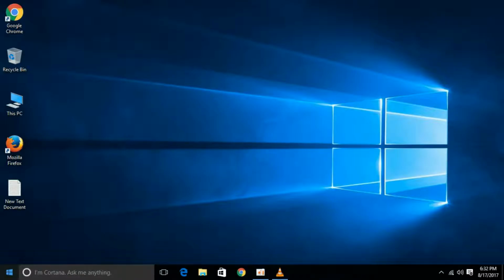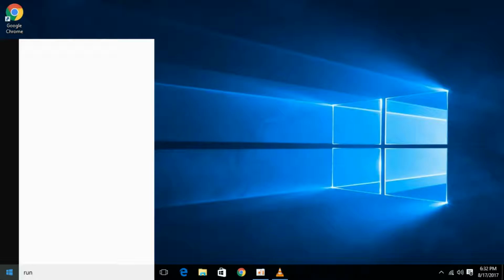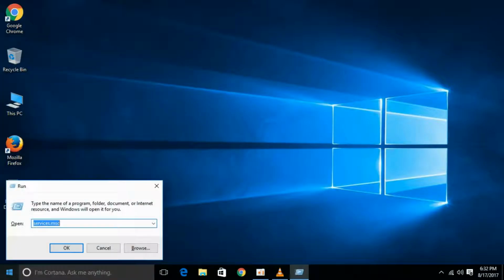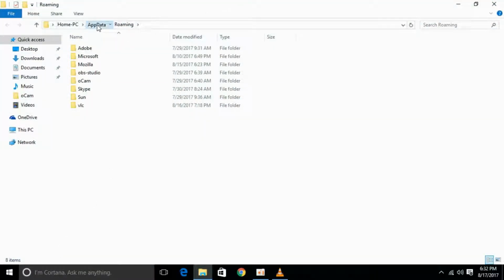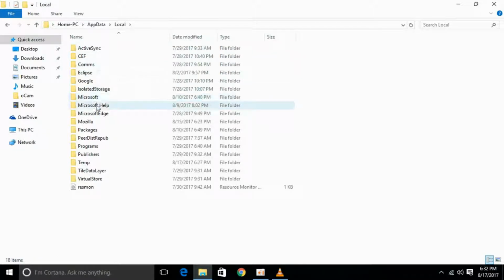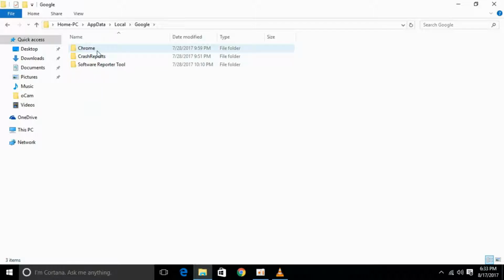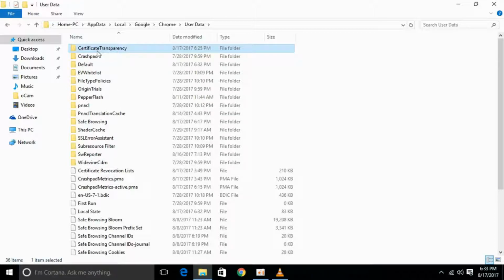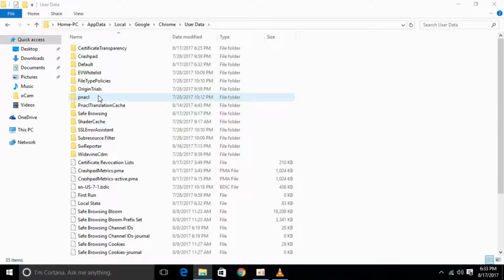Couldn't Load Plugin Google Chrome Windows 10 [Updated 2019]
Learn How to fix the couldn't load plugin error in Google Chrome in Windows 10. A quick fix to get rid of the Couldn't load plugin error, fixed in a minute!

The couldn't load plugin error in Chrome is an error with flash player and in most cases is an easy fix. Try this quick fix to fix the plugin problem.

Open a run box, type in '%appdata%
This will take you to roaming, go back once to appdata.
Once in the appdata folder, go to local-google-chrome-user data
Delete the folder called 'PepperFlash'

This should fix the couldn't load plugin error in chrome.